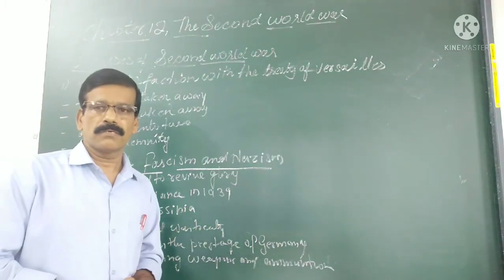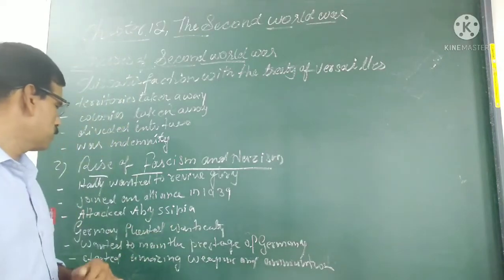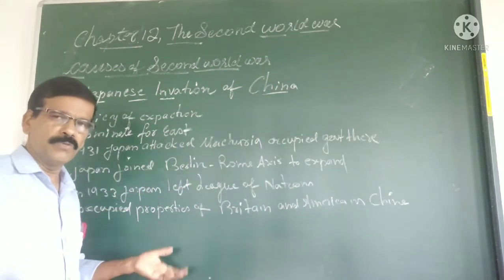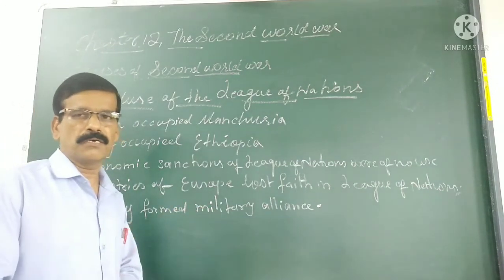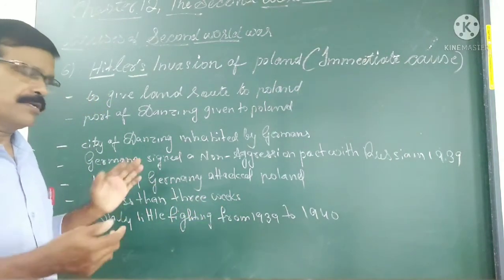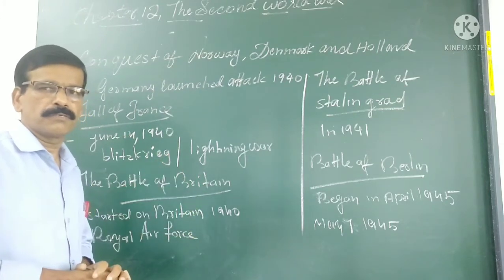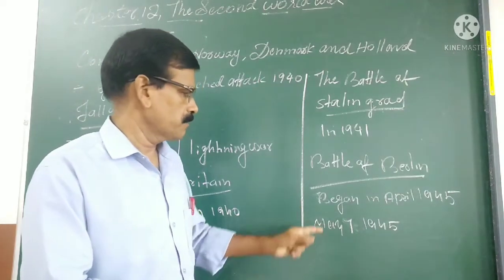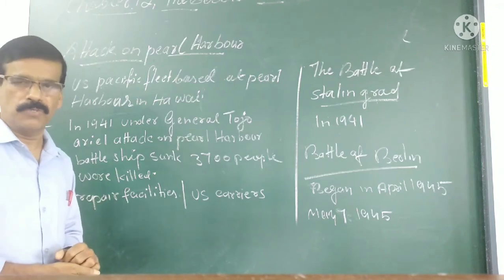Class 10 ICSE History Chapter 12 the second world war